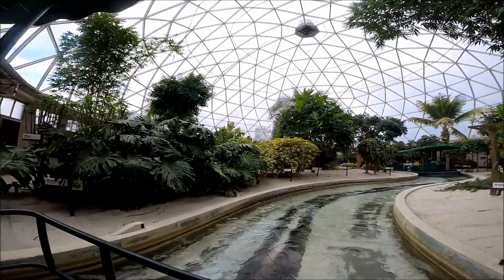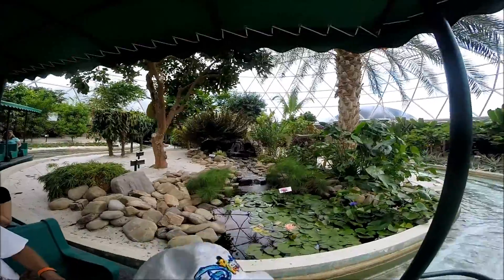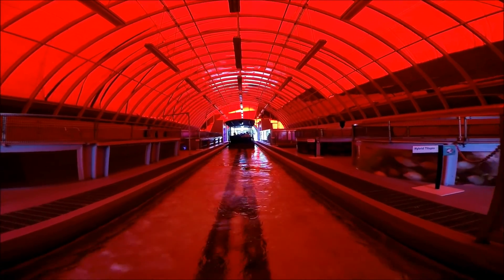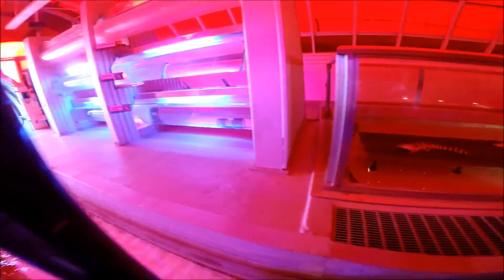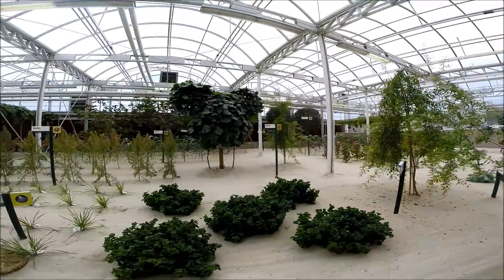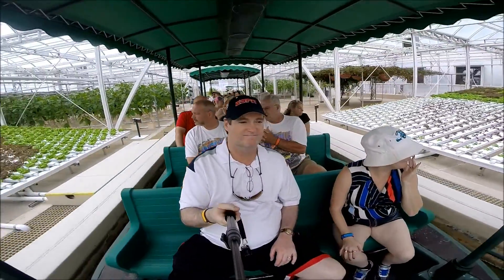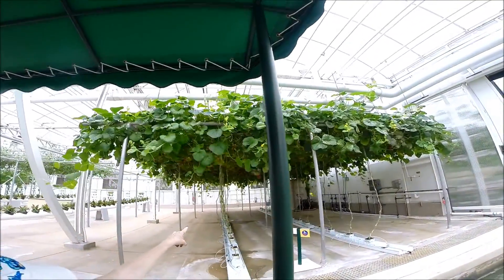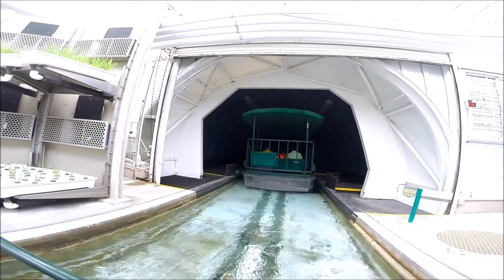Living with the land 2014 EPCOT WDW 2014